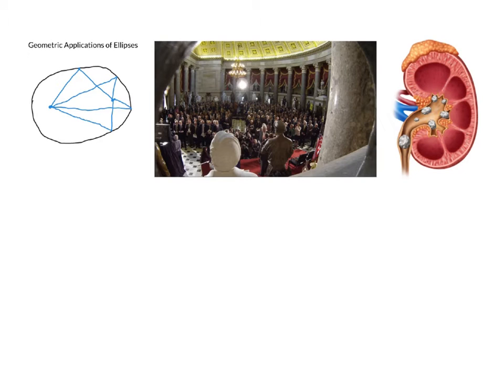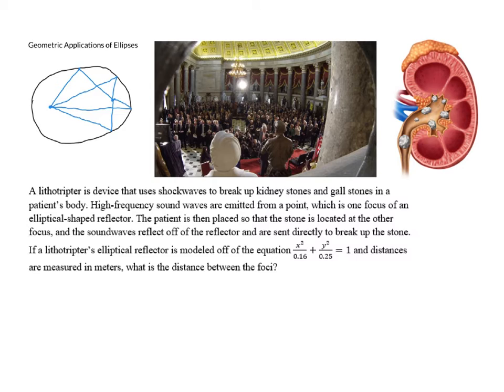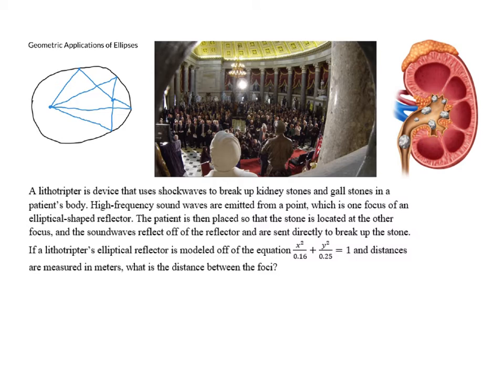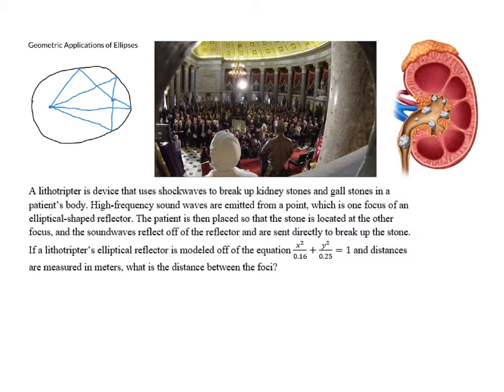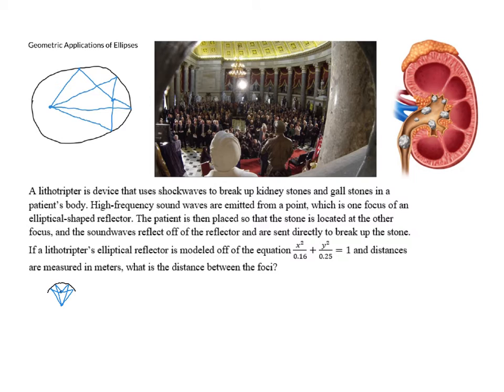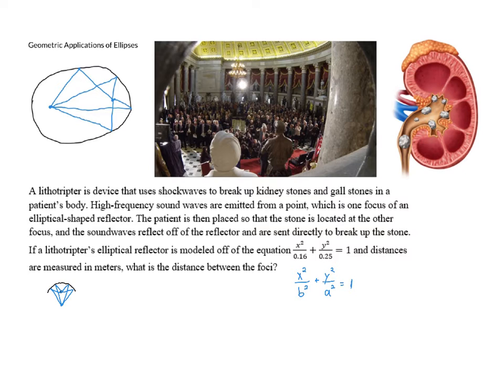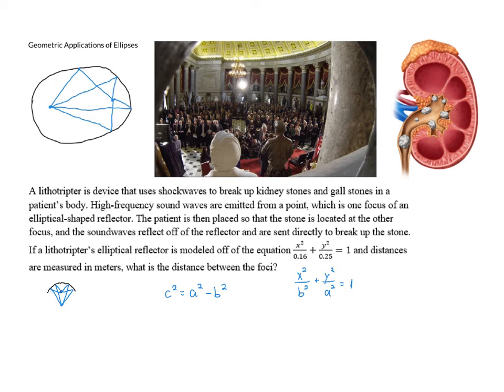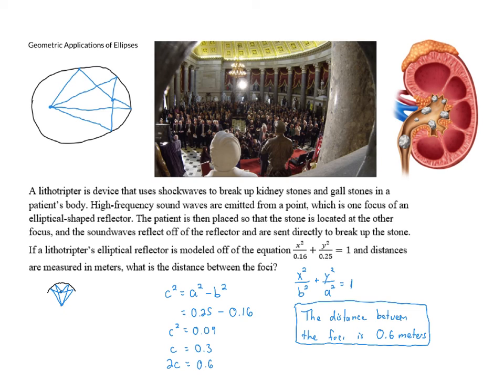Geometric Applications of Ellipses (Part 2)